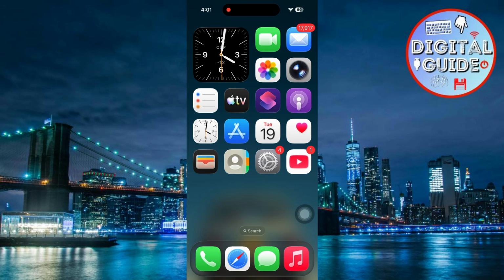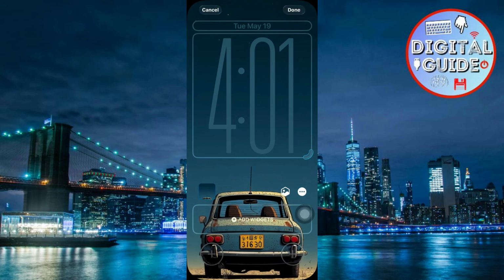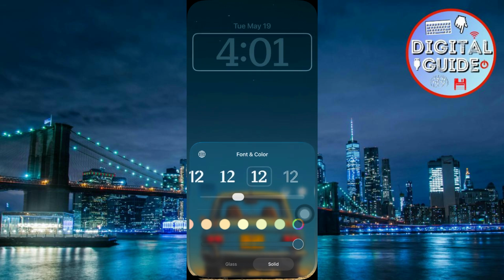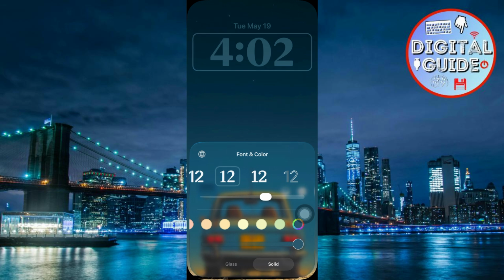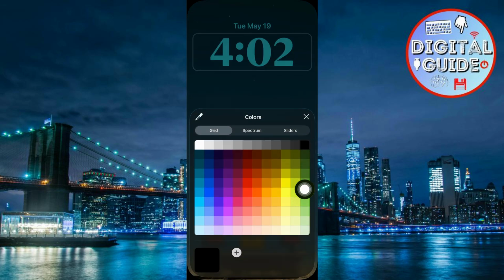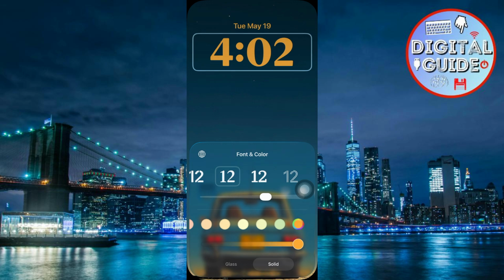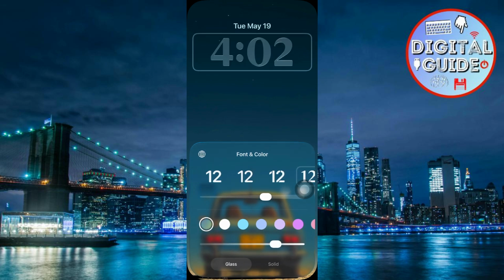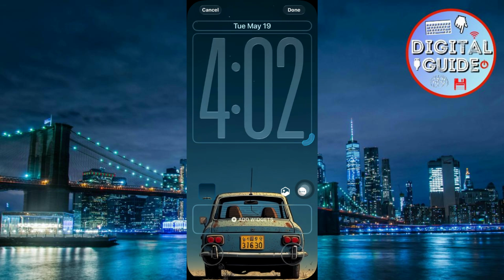How to Change Lock Screen Clock on iPhone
Are you looking for a tutorial on how to change lock screen clock on your iphone? In this video I will show you how you can customize you iphone lock screen clock.